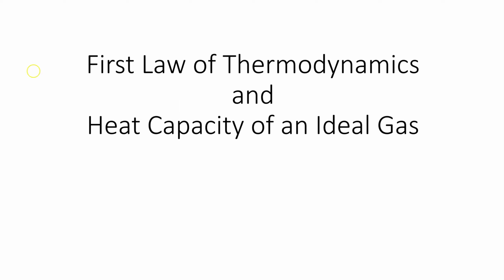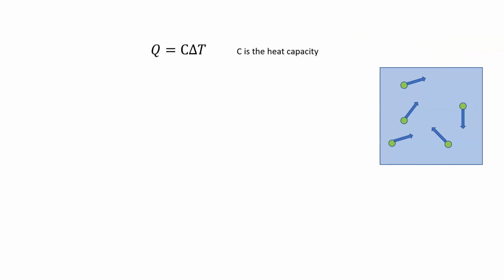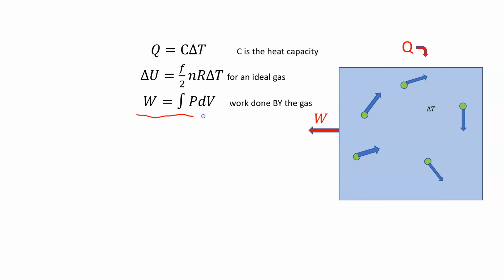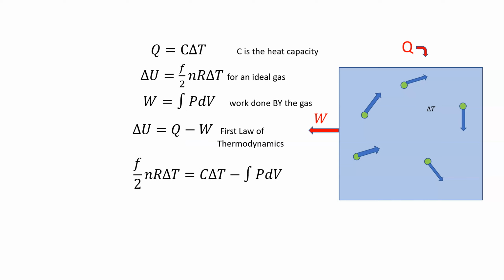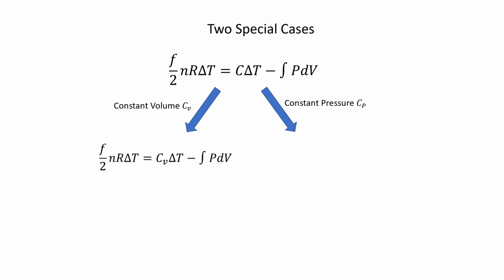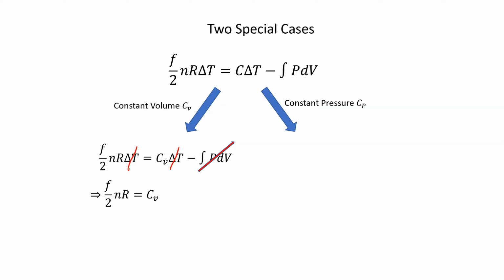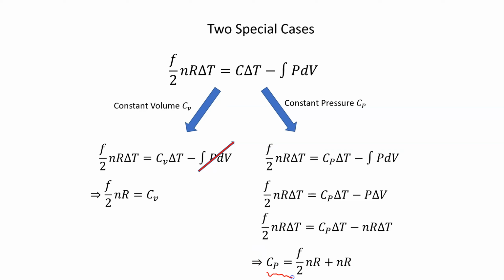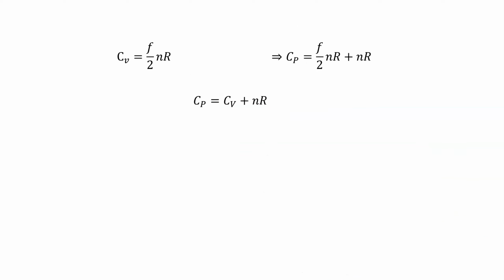First Law of Thermodynamic and Heat Capacity of an Ideal Gas